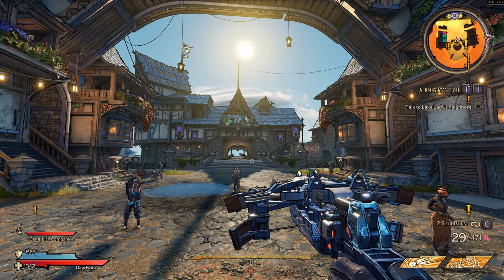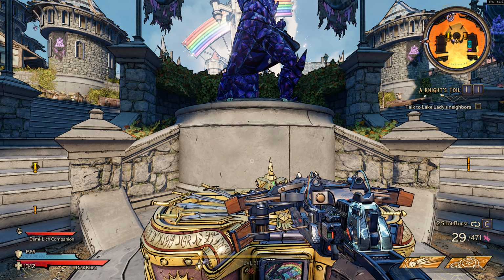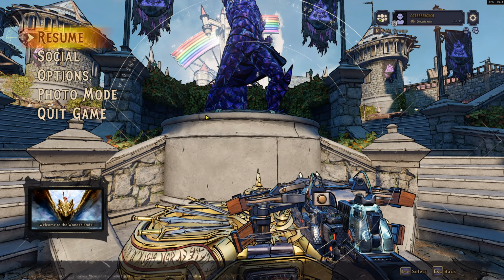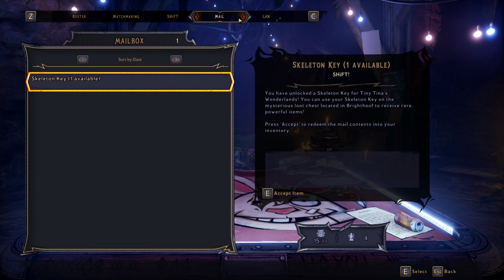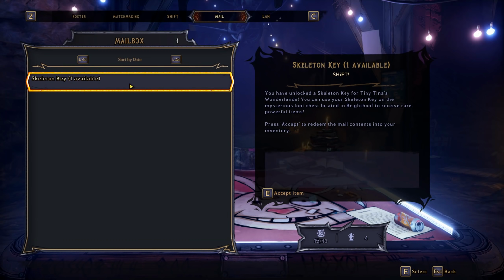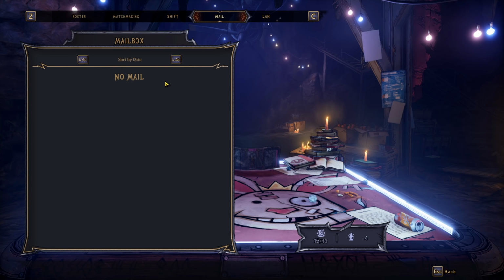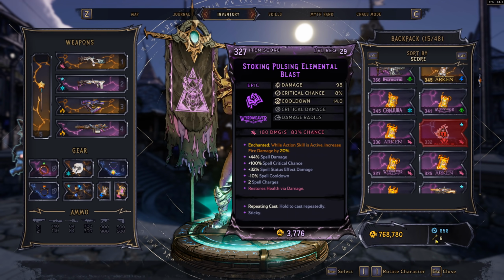NEW GLITCH! Infinite Skeleton Key Glitch! EASY Loot Farm! | Tiny Tina's Wonderlands!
Become of member if you want to support the channel Today we take a look at a quick glitch that allows you to get infinite Skeleton Keys (golden keys), in the Borderlands spinoff game, Tiny Tina's Wonderlands. Open the chests with these keys can get you tons of epic and legendary items very easily.
Code: B36T3-KSZ6F-K5TKK-JJ3B3-B6B3J - Expires March 27th.
Code: JBRTT-BZH6F-CC3W5-3TTTB-XB9HH - Expires March 31st